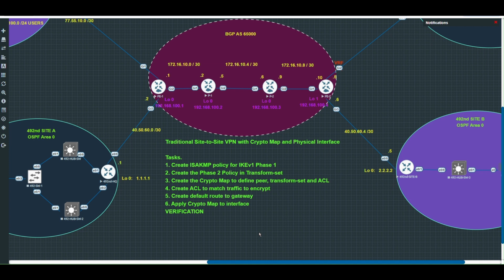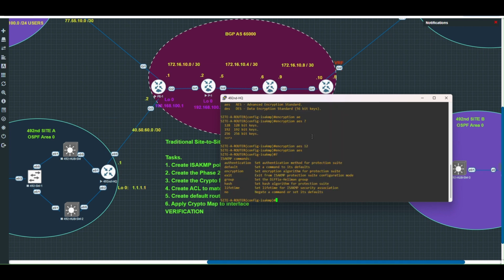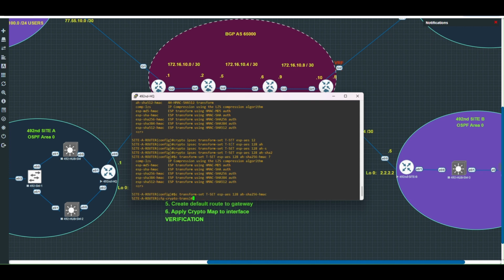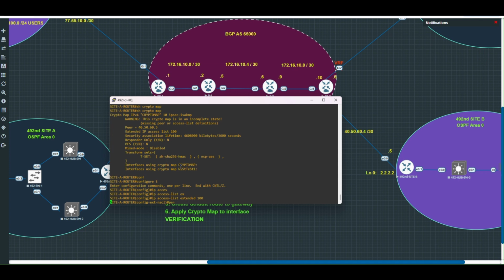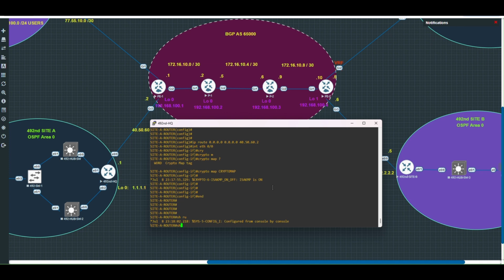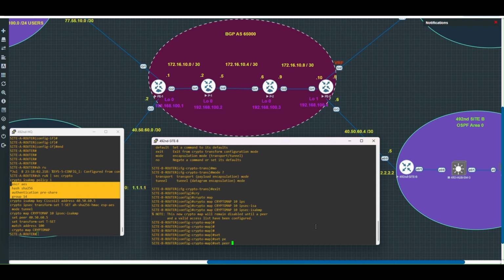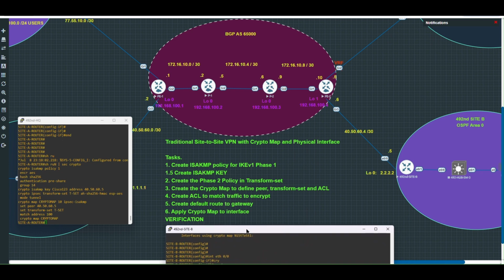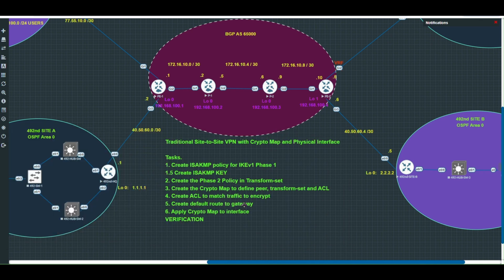Traditional Site to Site VPN with Crypto Map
This video shows how to configure a Traditional Site-to-Site VPN using a crypto map applied to a physical interface. Hope this helps someone!